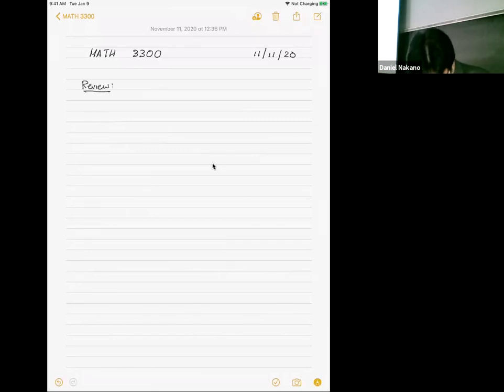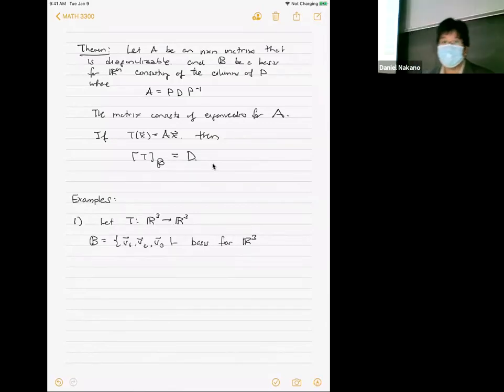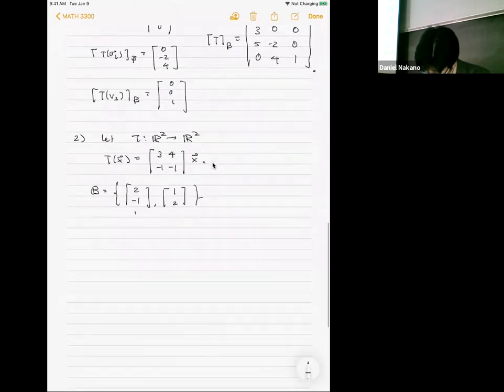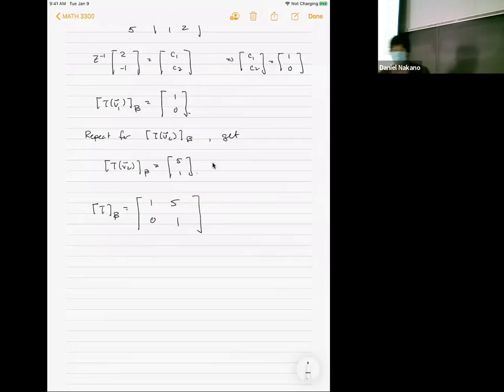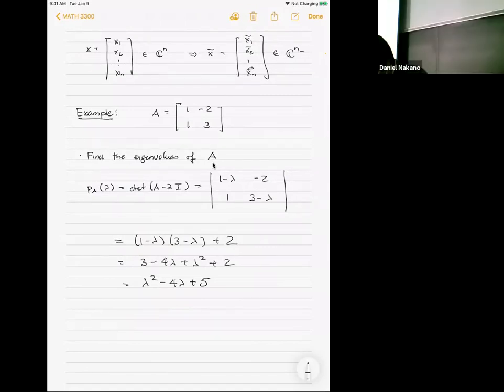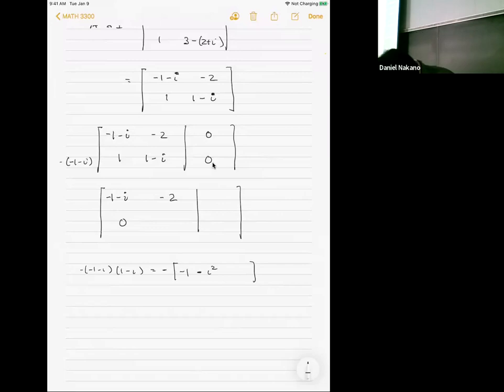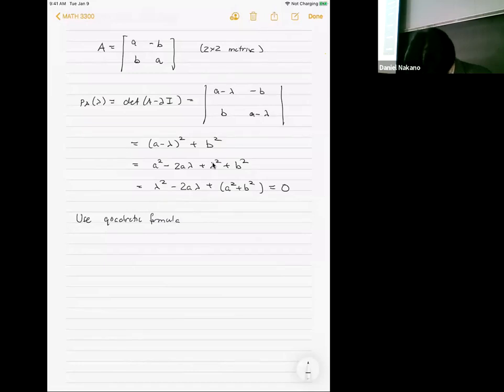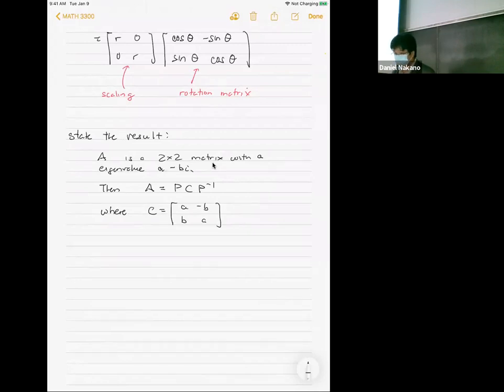Math 3300 [11-11-20]